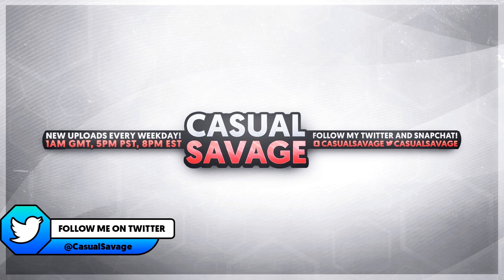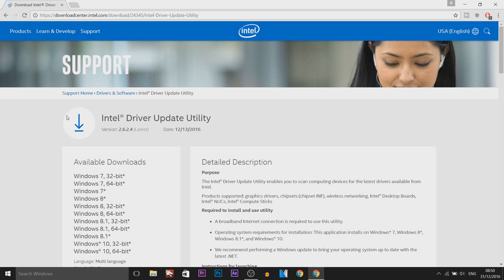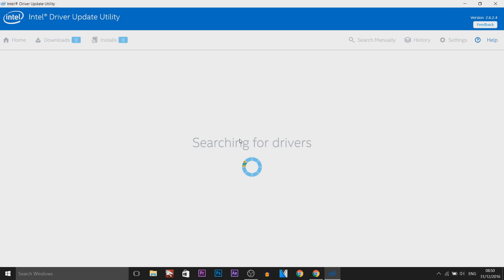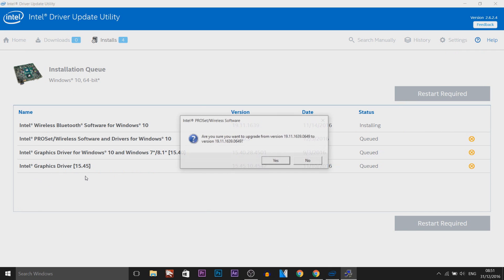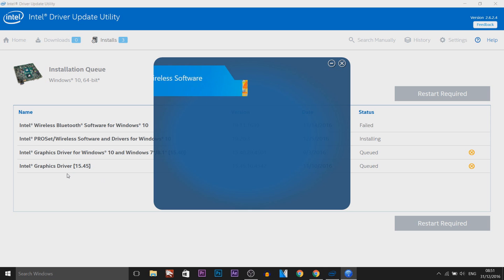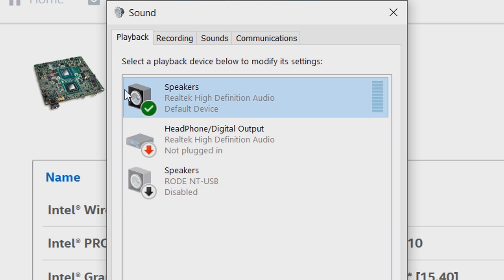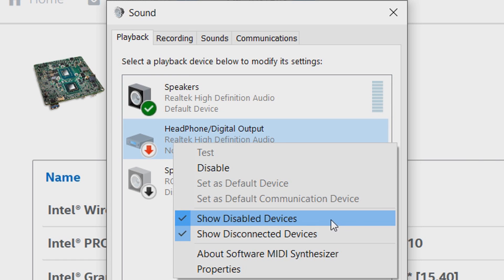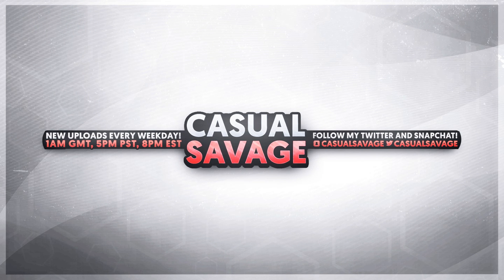How To: Fix HDMI No Audio (Windows 10, 8 & 7)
How To: Fix HDMI No Audio (Windows 10, 8 & 7)! In this video, I will be showing you how to fix the error when there is no audio when your HDMI is connected to your TV.